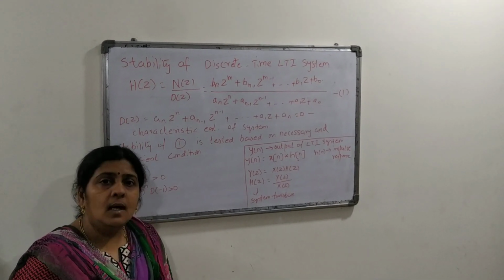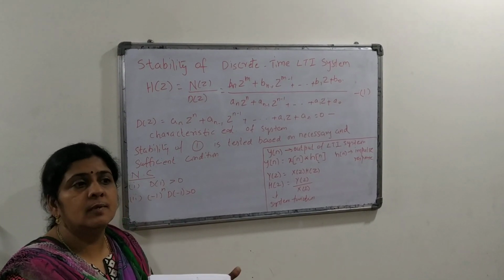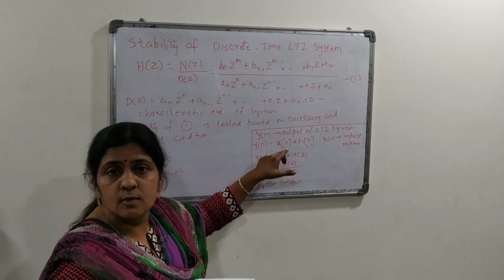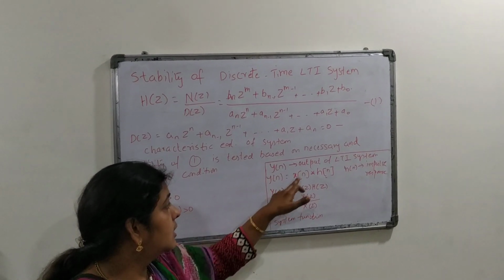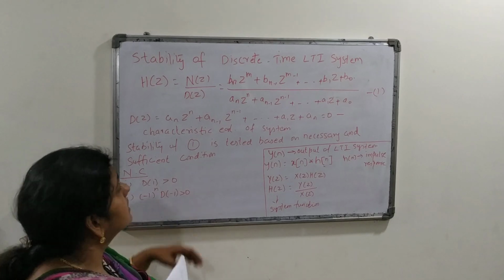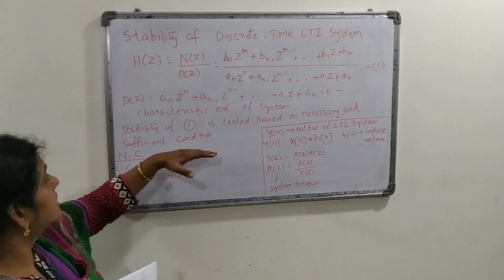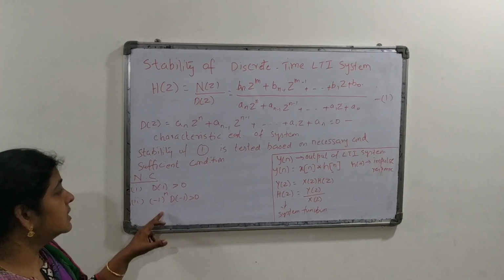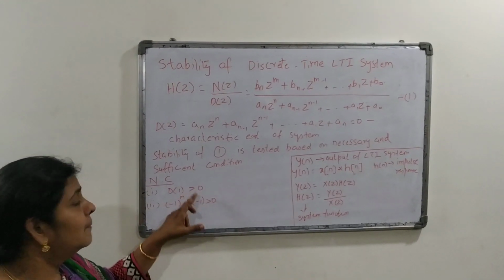Stability conditions of Discrete LTI system